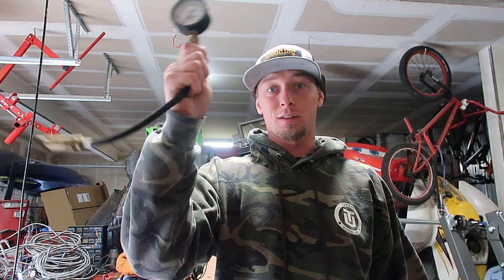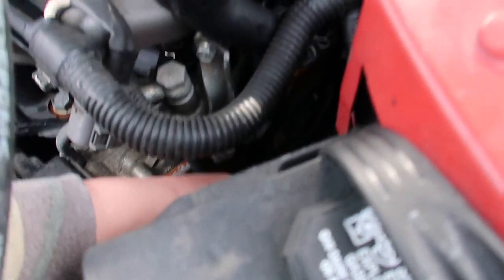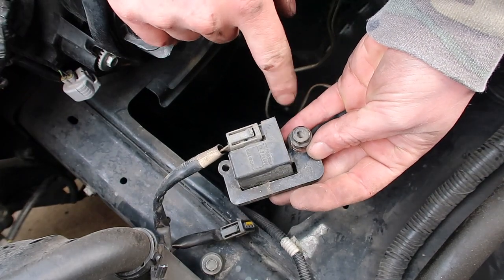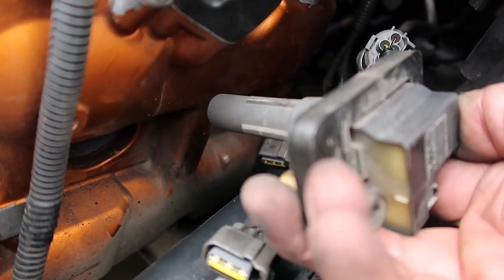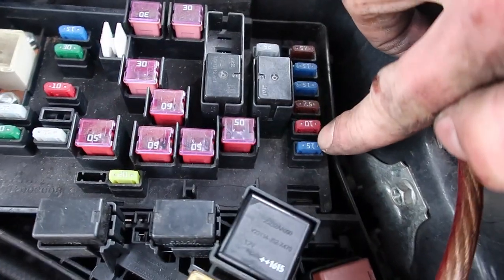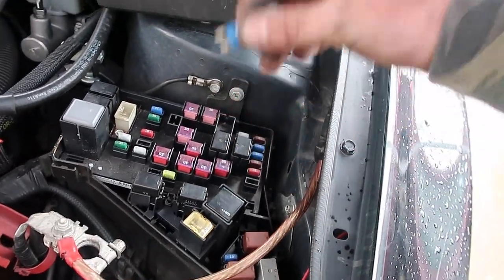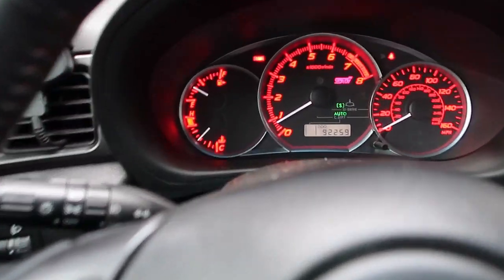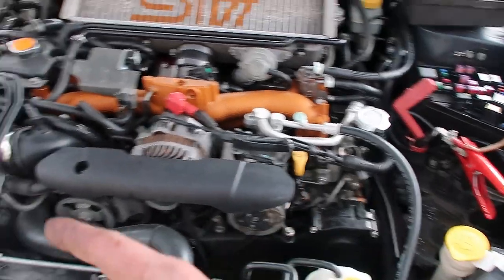How To Do A Compression Test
In this episode I go through how to do a compression test on an engine. This process is the same for almost any engine and can shed light on how healthy the engine is.